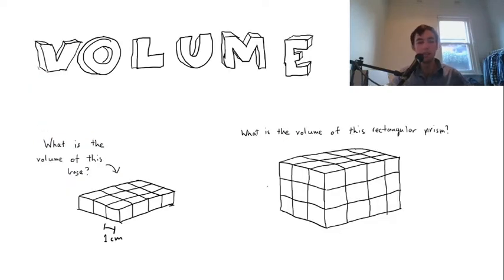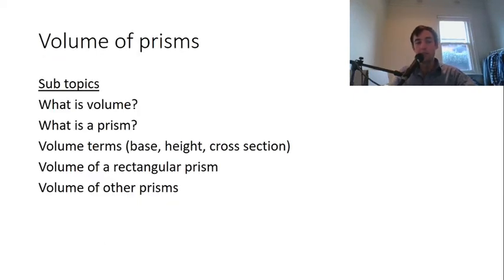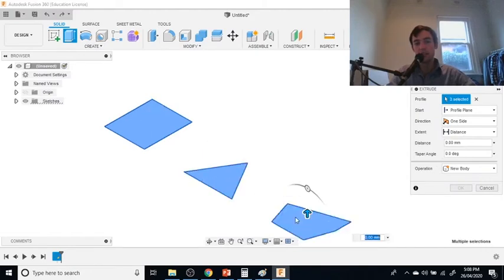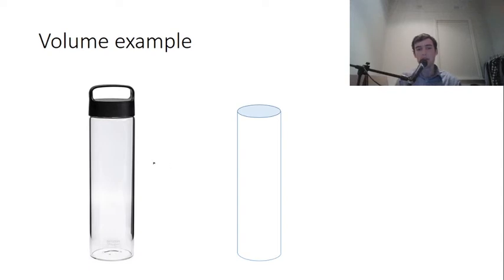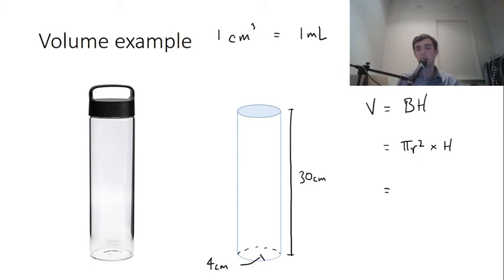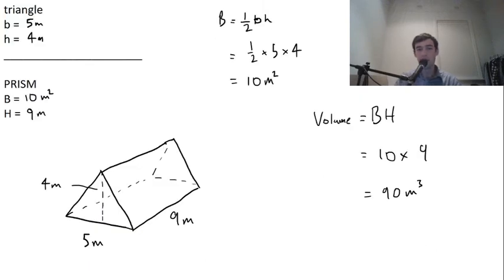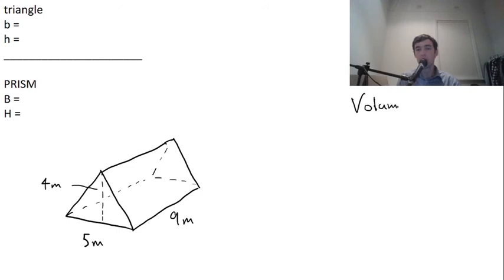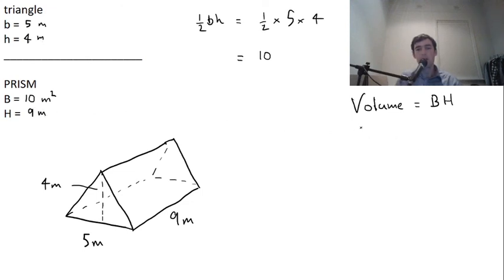11H - Finding volume of prisms (year 7)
In this video you will learn how to find the volume of prisms, rectangular and otherwise.